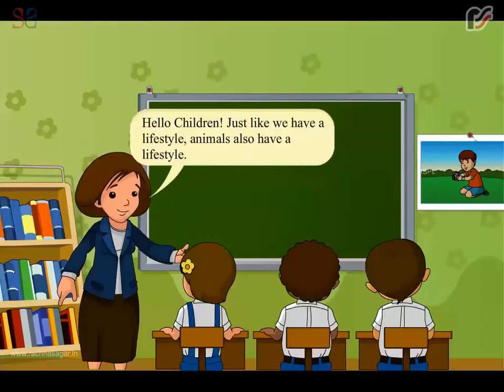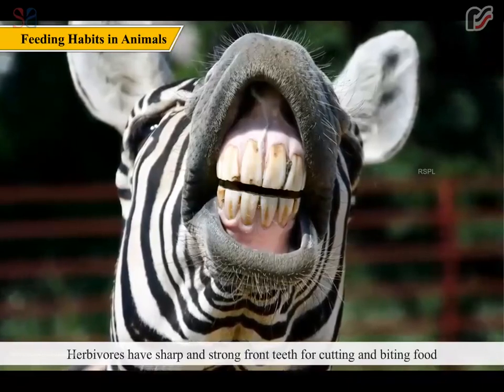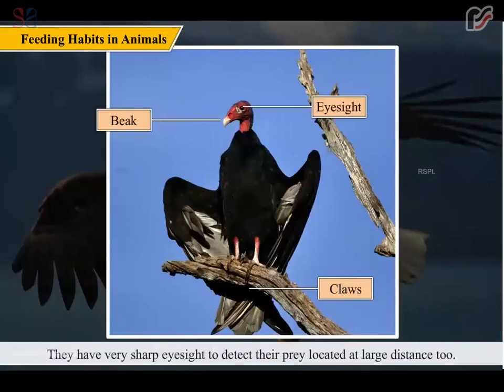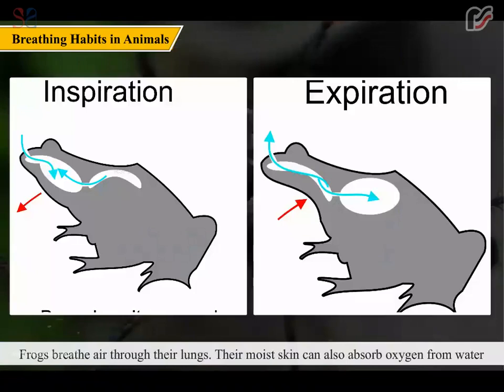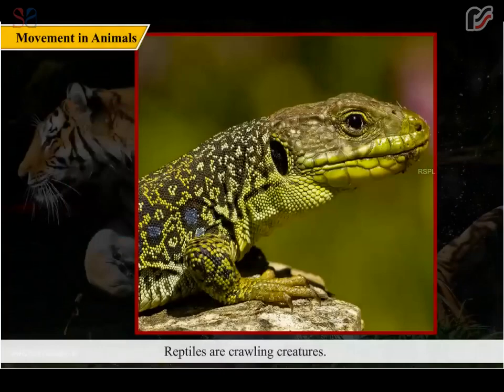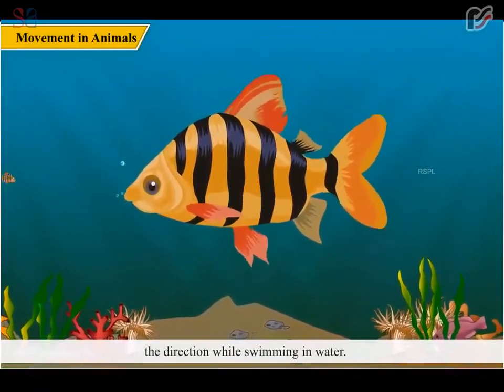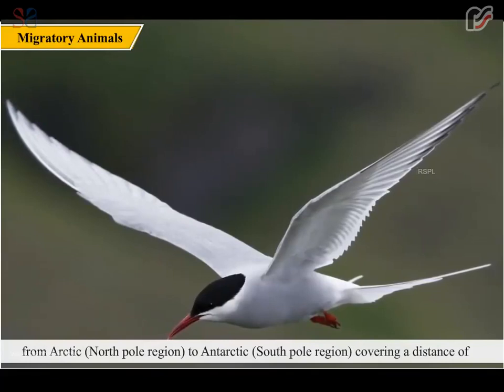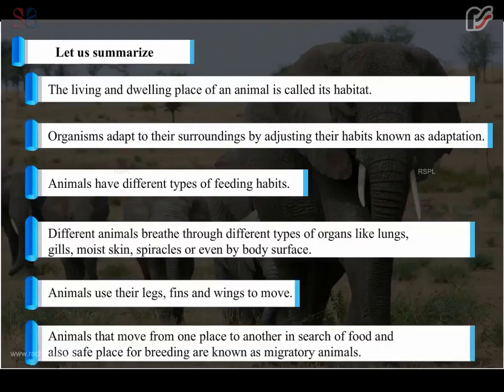Animal Life | Be a Scientist Class 5 | Best Learning videos For Children | Rachna Sagar